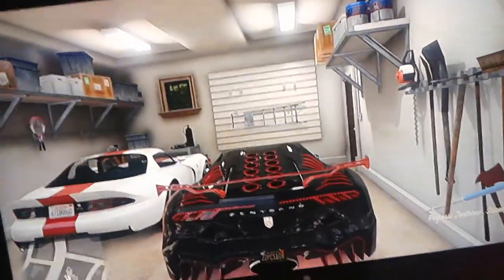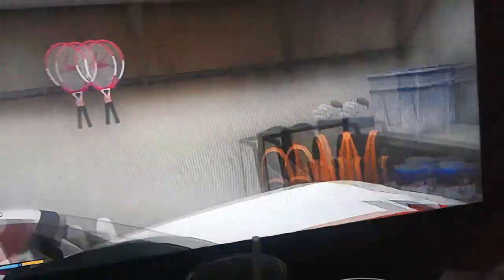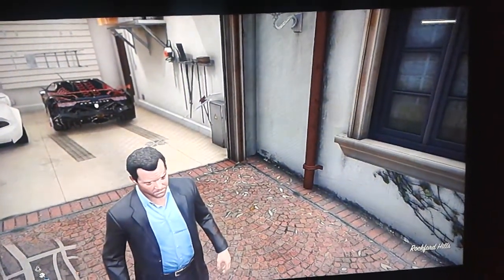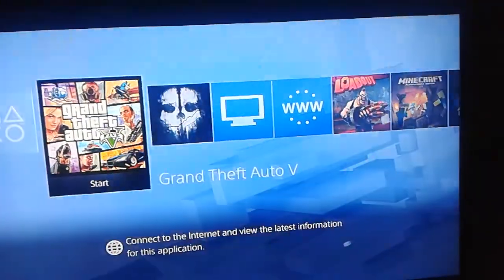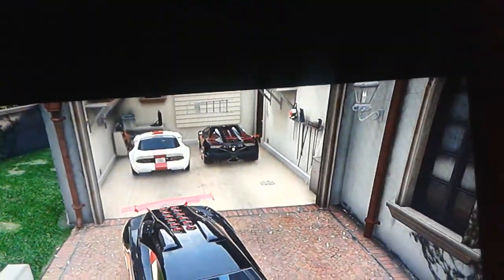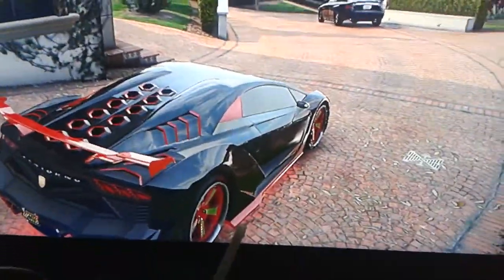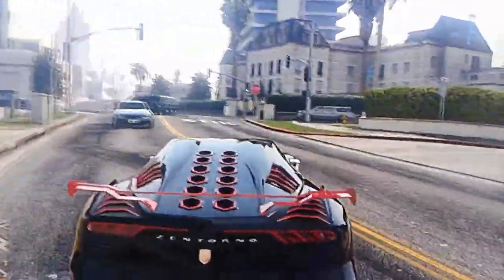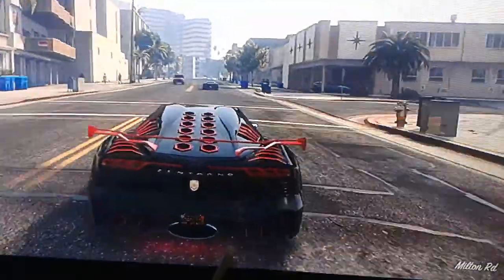GTA V: story mode duplicate cars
Found this glitch at 1am